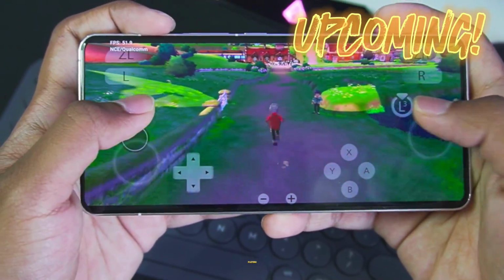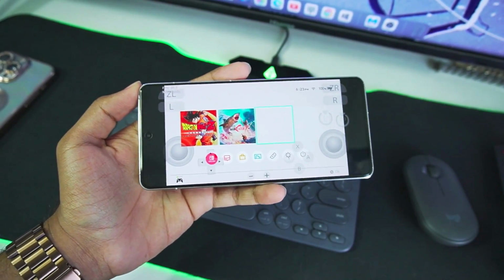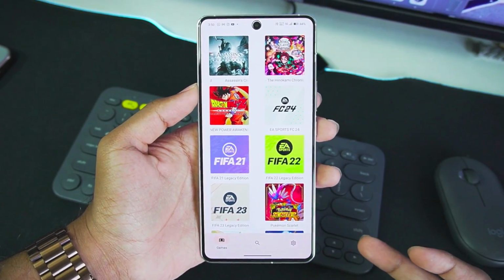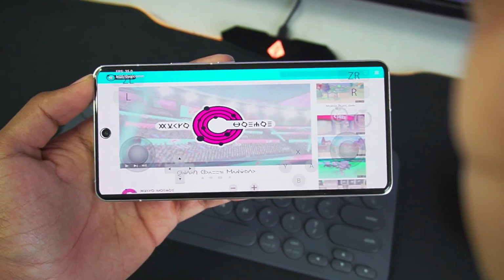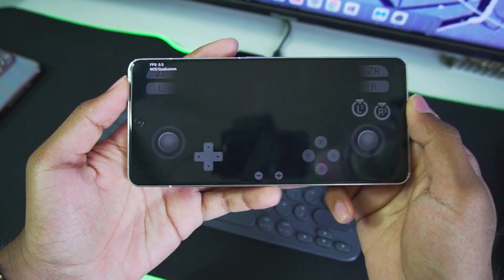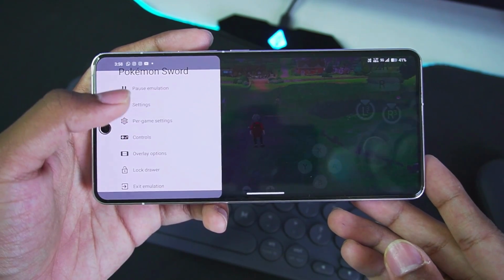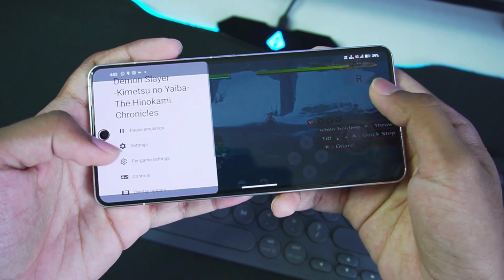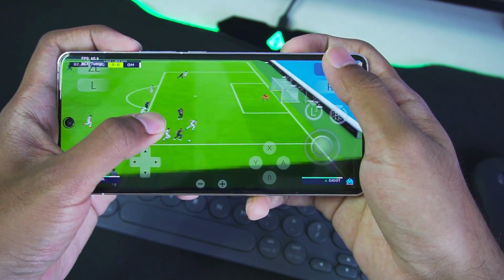SUYU Emulator Android Gameplay Test 🔥 BEST Nintendo Switch Emulator For Android!?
0:00 Overview & Best Settings
2:12 Pokemon Sword Gameplay Test
5:22 Demon Slayer Gameplay
5:57 FIFA 23 Gameplay Test